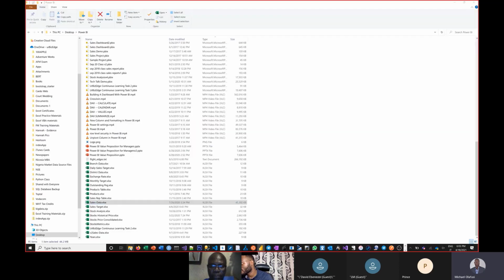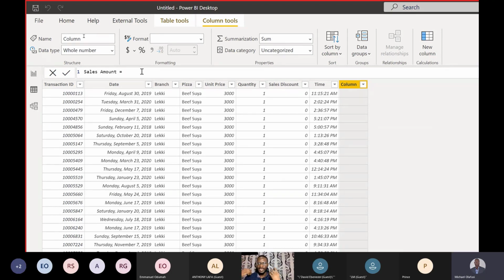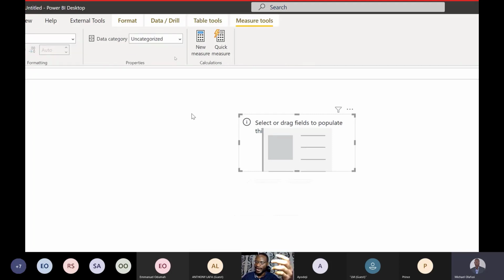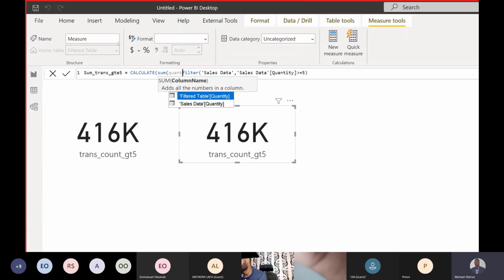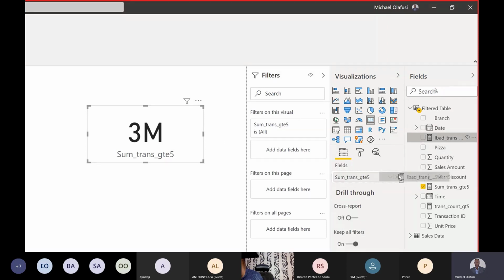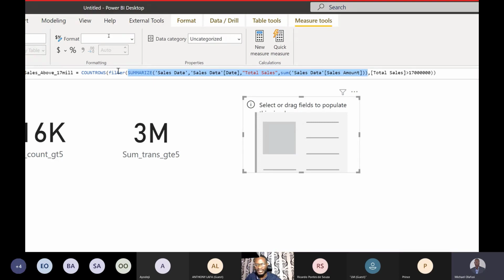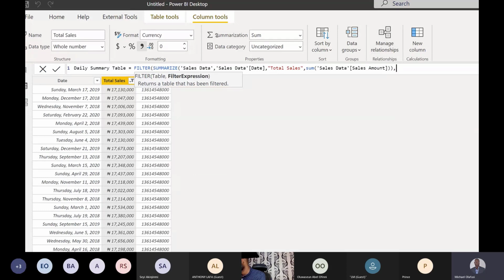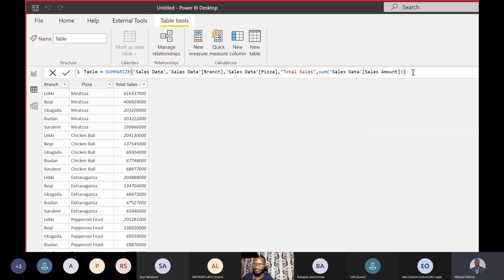Microsoft Power BI Office Hour 35: Simplifying DAX for all. Fixing your DAX fears.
Speaker: Michael Olafusi, MVP

Agenda:
1. Simplifying DAX for all. Fixing your DAX fears.
2. Plenty Q&A

Profile:
Michael Olafusi is a Financial Modeler and Business Data Analysis specialist. He is a certified Advanced Financial Modeler (AFM), a chartered stockbroker in Nigeria and member of UK CISI. He is a 6x Microsoft MVP (most valuable professional) award from Microsoft. It is the highest recognition in the Microsoft gives an industry expert. He is also a Microsoft Certified Trainer with MCSA BI Reporting, MOS Excel 2013 and MOS Excel 2010 Expert professional certifications. Prior to becoming a full-time consultant, he worked as the Service Delivery Manager for 21st Century Technologies, Business and MIS analyst for Comviva – Airtel Africa CRBT Operations, and as a BSS Engineer for Nokia Siemens Networks.

Michael is a professional speaker and trainer. He is currently rounding up a Master in Financial Engineering (MScFE). He has an MBA from University of Nicosia, Cyprus, a B.Eng in Electrical Electronics from Federal University of Technology Akure and a Diploma in Stress Management from Stonebridge Associated Colleges, UK.

See you on the online live class session!